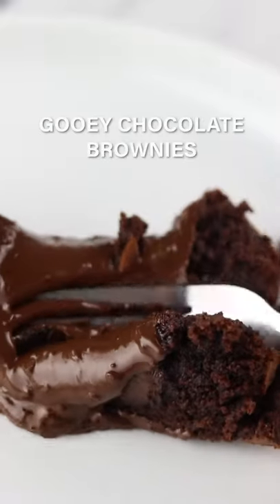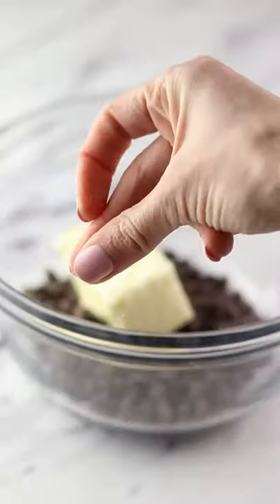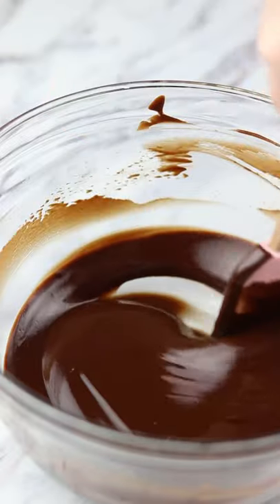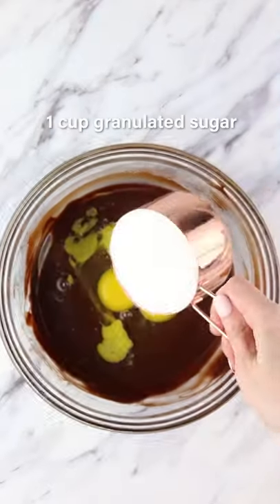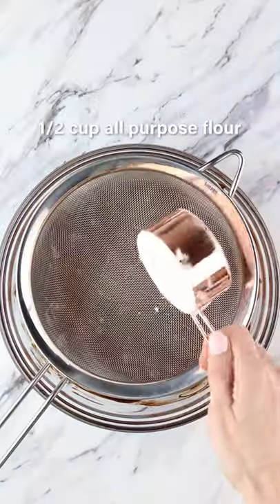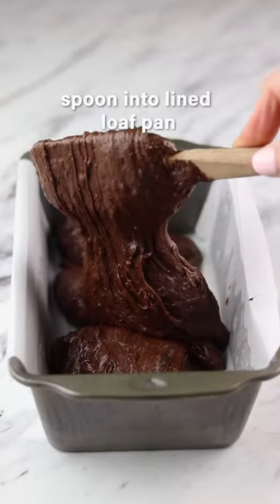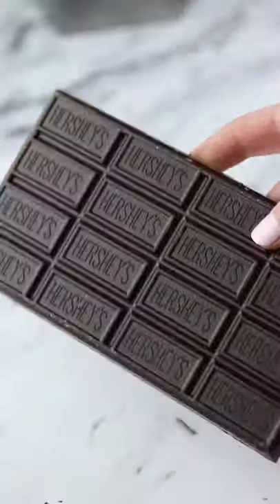Gooey Chocolate Brownies 🍫